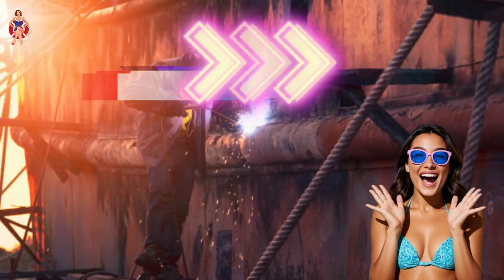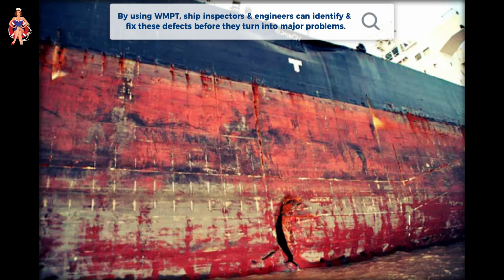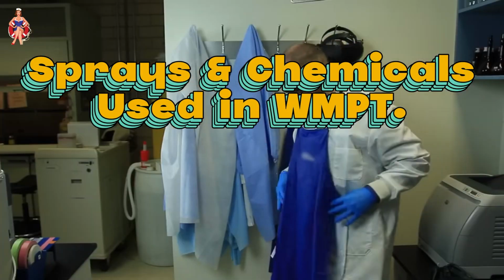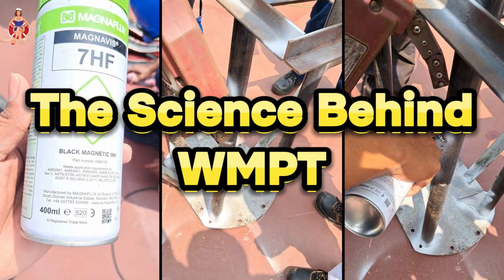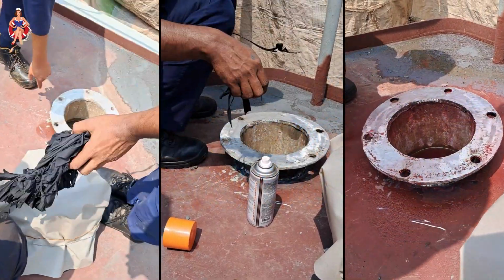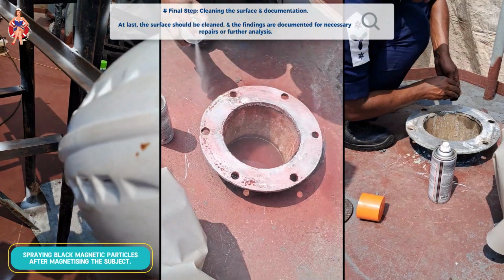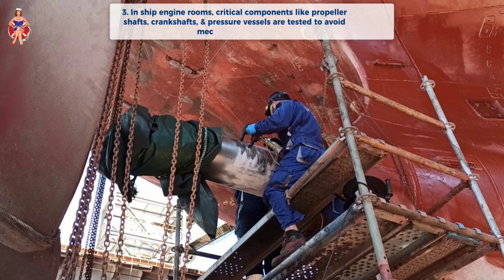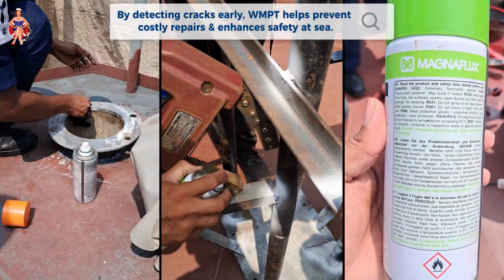Can Wet Magnetic Particle Testing REALLY Save Ships from Invisible Cracks? 🧐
# CHAPTERS

0:00 Introduction
0:35 Content
0:50 Why WMPT?
1:36 Equipment Needed for WMPT.
2:11 Sprays and Chemicals Used in WMPT.
3:05 The Science Behind WMPT: How It Works?
3:43 Step-by-Step Guide to Conduct WMPT on Welded Joints.
4:53 Applications of WMPT in Ships and the Marine Industry.
5:47 Conclusion

# Why WMPT? Ensuring Ship Safety and Structural Integrity

WMPT is mainly used to detect surface and slightly subsurface cracks in metals that can be magnetized, such as steel.

It is a highly effective and quick method used in shipyards, dry docks, and offshore structures to inspect welded joints, hulls, pipelines, and structural components.

Since ships constantly face extreme conditions like high pressure, salinity, and temperature changes, structural integrity is essential. Cracks in welded joints can lead to serious safety hazards, including leaks, loss of strength, and even catastrophic failures.

By using WMPT, ship inspectors and engineers can identify and fix these defects before they turn into major problems.

# Tools of the Trade: Equipment Needed for WMPT

To perform WMPT, we need several essential pieces of equipment.

First, a magnetizing device is required, which can be an electromagnetic yoke, a permanent magnet, or a coil to create a strong magnetic field in the metal being tested.

Next, we need a UV light or black light, which is used in fluorescent WMPT to highlight defects more clearly.

Additionally, a demagnetizer is sometimes used to remove residual magnetism from the tested component after the inspection is completed.

Safety gear, including gloves, goggles, and protective clothing, is also necessary to ensure the tester's safety.

# Magnetic Magic: Sprays and Chemicals Used in WMPT

The success of WMPT depends on the application of specialized chemicals or sprays. The key ingredient is the wet magnetic particle suspension, which contains fine iron oxide or ferromagnetic particles suspended in a liquid carrier, such as water or oil.

These particles are coated with a fluorescent or visible dye to enhance visibility under different lighting conditions.

On the other hand, visible contrast particles are black or red and require a white contrast background spray to make defects stand out.

A carrier fluid, usually a water-based or oil-based liquid, ensures an even distribution of the magnetic particles over the test surface.

These chemicals should have good suspension stability, corrosion resistance, and proper viscosity to flow smoothly over the metal surface.

# The Science Behind WMPT: How It Works

The working principle of WMPT is based on magnetic flux leakage.

When a ferromagnetic material, such as a steel weld, is magnetized, the magnetic field lines pass through the material.

However, if there is a crack or discontinuity, the magnetic field gets disturbed, causing leakage at the defect site.

When the liquid suspension containing magnetic particles is applied, these particles are attracted to the leakage field, forming a clear indication of the crack.

# Step-by-Step Guide: Conducting WMPT on Welded Joints

The first step is surface preparation. The test surface must be thoroughly cleaned to remove dirt, grease, and paint, ensuring proper adhesion of the magnetic particles.

The second step is to apply a white background spray to the test area, which enhances the visibility of the black magnetic particles.

Next, the magnetizing device is applied to create a magnetic field in the test area. This can be done using an electromagnetic yoke, a coil, or by direct magnetization.

Once the field is established, the wet magnetic particle suspension is sprayed or brushed over the surface. The fine magnetic particles immediately gather at any discontinuities, forming visible indications of cracks or defects.

# WMPT in Action: Applications in Ships and the Marine Industry

It is commonly applied to inspect welded joints in ship hulls, ensuring the vessel's structural integrity.

Offshore platforms and subsea pipelines, which operate under extreme pressure, also undergo regular WMPT inspections to prevent failures.

In ship engine rooms, critical components like propeller shafts, crankshafts, and pressure vessels are tested to avoid mechanical failures.

Additionally, WMPT is essential for inspecting anchor chains, deck fittings, and structural supports to ensure they remain safe under heavy loads.